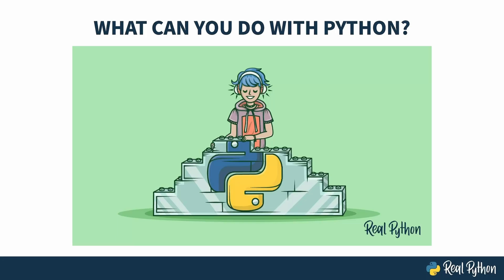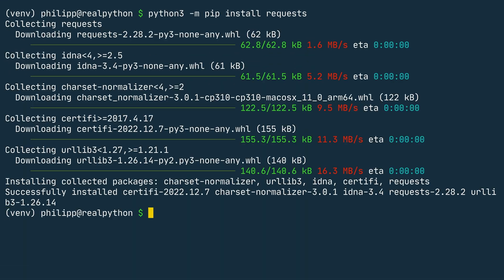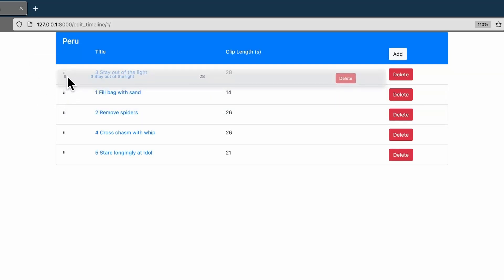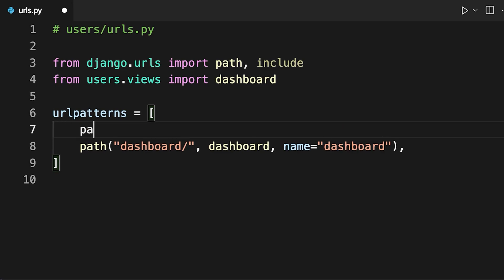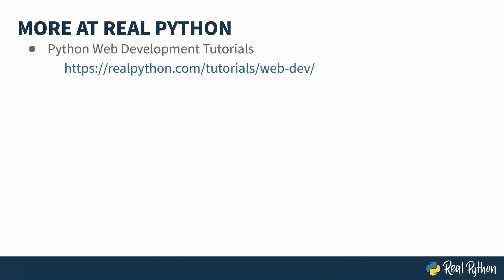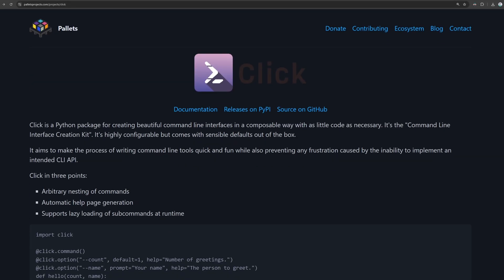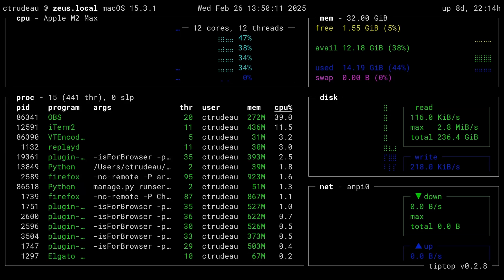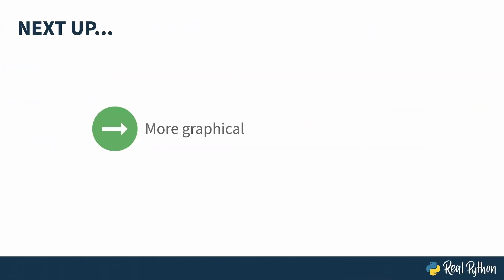What Can You Do With Python: Beginning Web Dev, CLIs, and TUIs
This is a preview of the video course, "Using Structural Pattern Matching in Python." Python is a versatile programming language with many use cases in a variety of different fields. If you’ve grasped the basics of Python and are itching to build something with the language, then it’s time to figure out what your next step should be.

The rest of the course covers:
- Exploring GUIs and Games
- Computing Science and ML
- Analyzing and Visualizing
- Crawling and Scraping the Web
- Playing With Circuits and Robots
- Developing and Workflow
- Using Databases and Testing Libraries